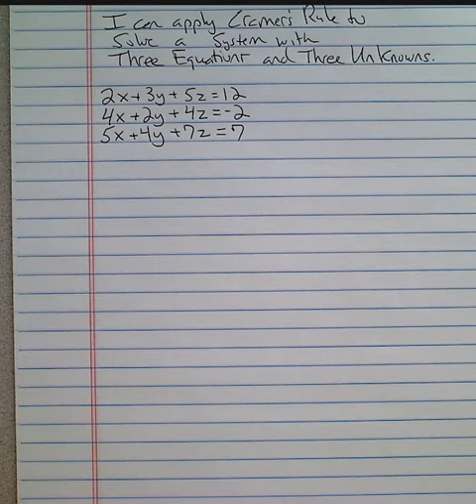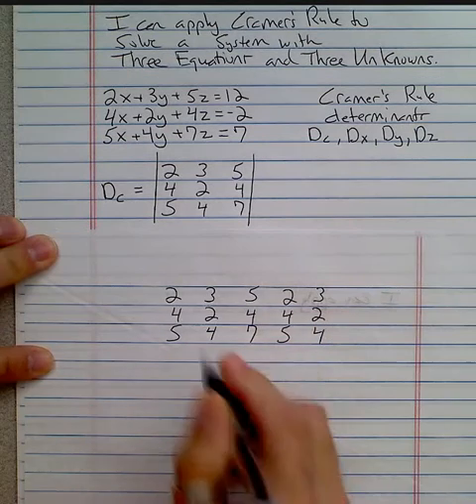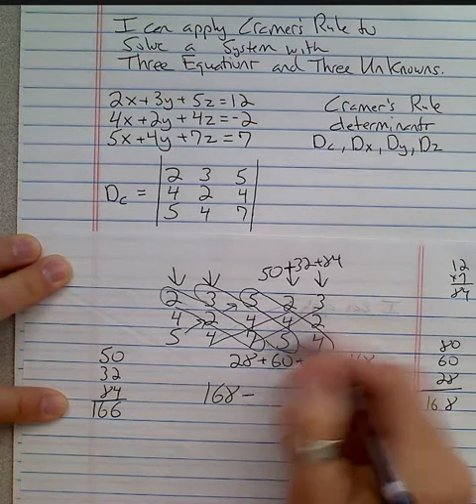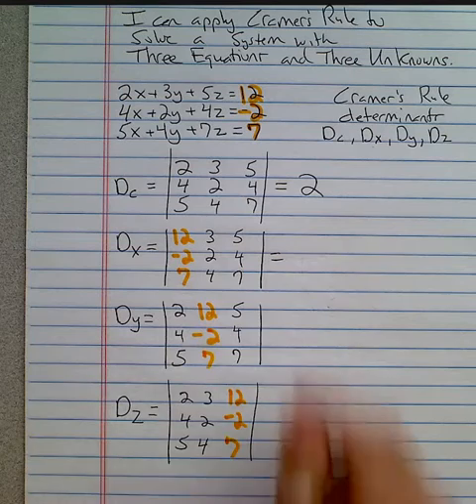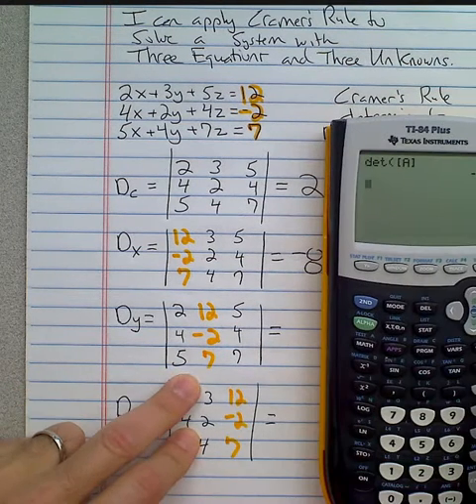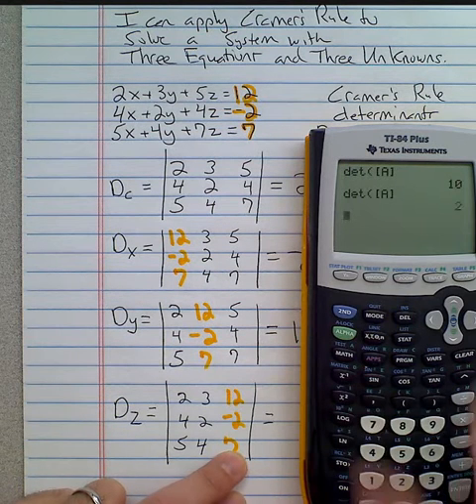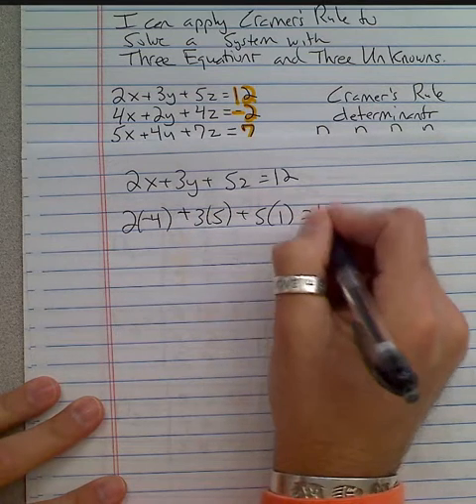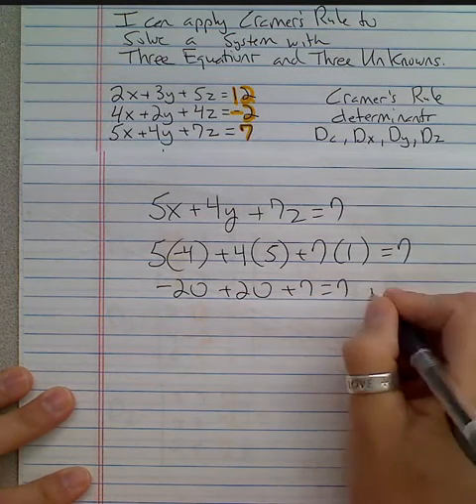Cramers Rule 3equations 3Unknowns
Using Cramer's Rule to solve a system with 3 equations and 3 unknowns